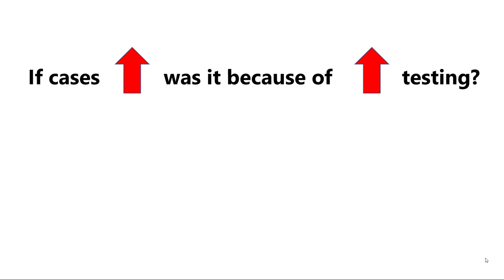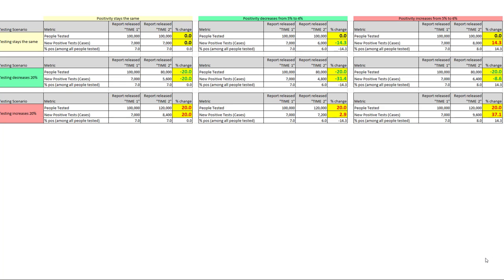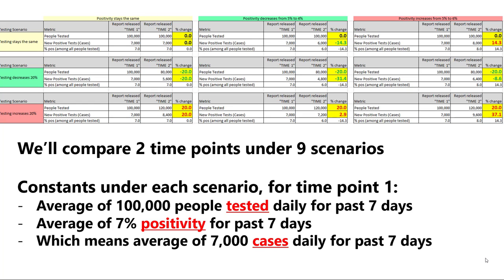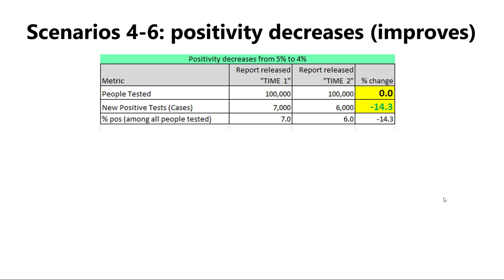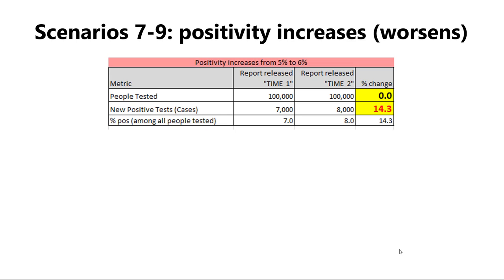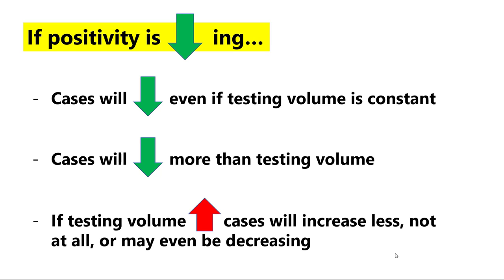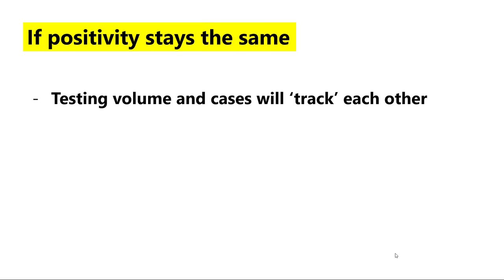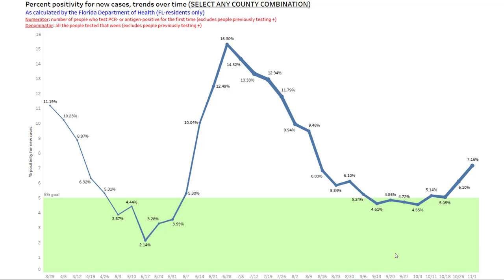Is It the Changes in Testing Volume that's Driving the Changes in Cases?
My Tableau Public web page that contains the visualization discussed in this video are located

I continue to hear increases in cases being due to increased testing.

I also hear decreases in cases being due to decreased testing.

Sometimes that's true, sometimes not, and sometimes it's "kinda".

This is my attempt at explaining how you can make your way through that using % positivity measure. Welcome improvements and other suggestions!

What I continue to promise is no frills, no spin, just data.